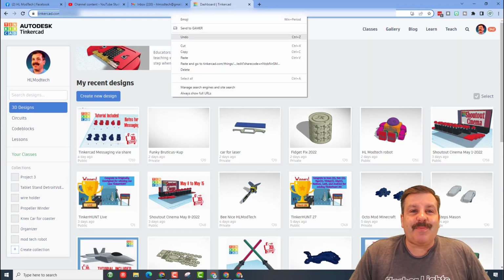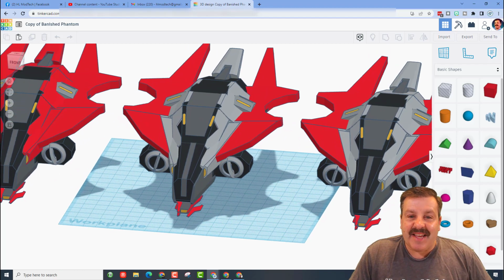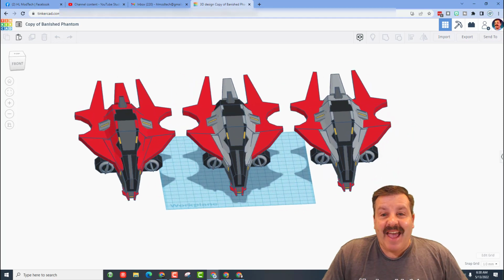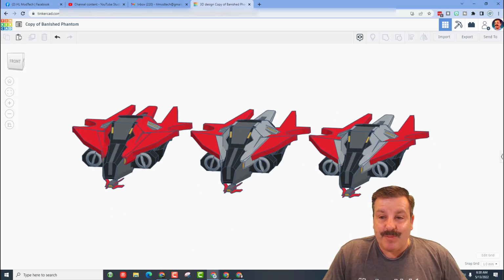Tinkercad Transport & Gunships by Huskanian Naval Star Force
Have a glorious day and keep Tinkering! Designer Directory

Tinkercad Transport & Gunships by Huskanian Naval Star Force is a fantastic example of how far you can push Tinkercad. Huskanian Naval Star Force put about 2 and a half days of work into this fantastic project.